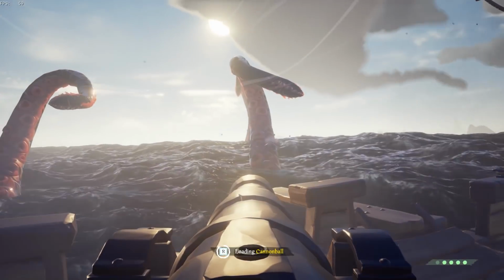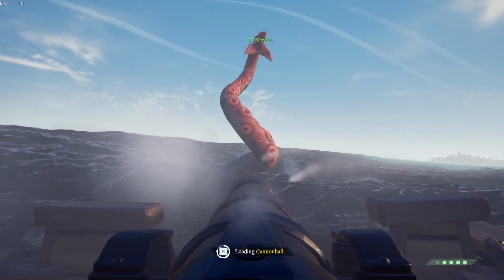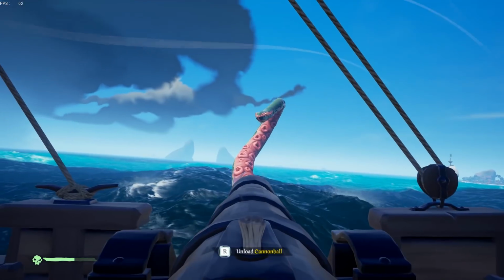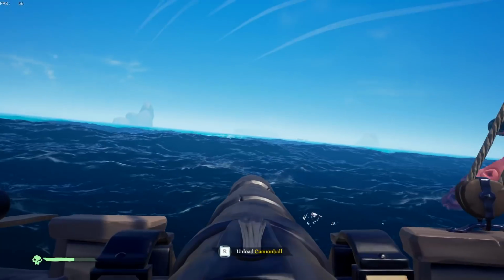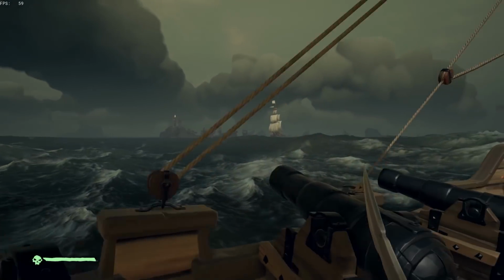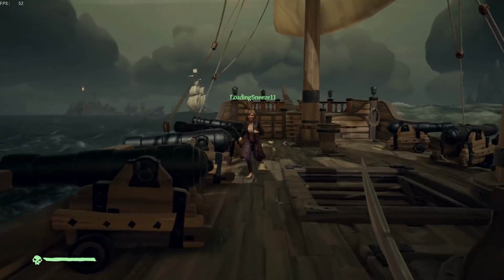THE STAKES ARE HIGH! - Ship Carrying $30,000+ In Treasure Attacked By Kraken! - Sea Of Thieves